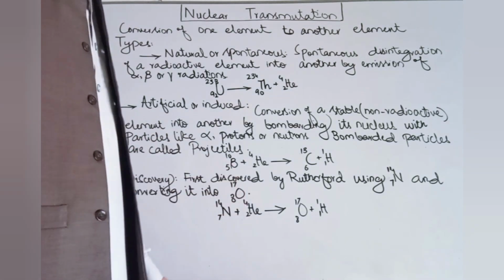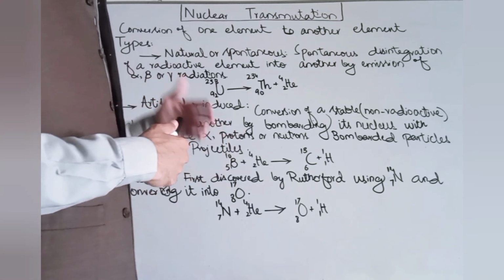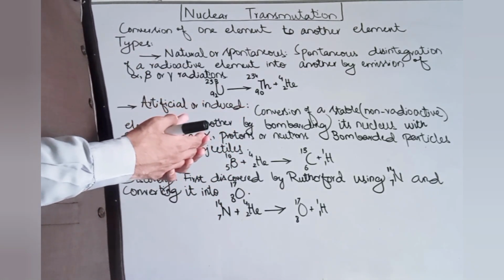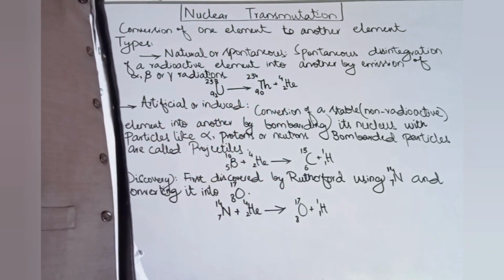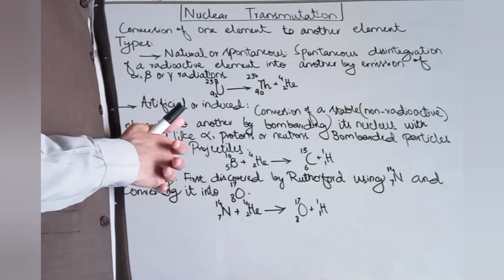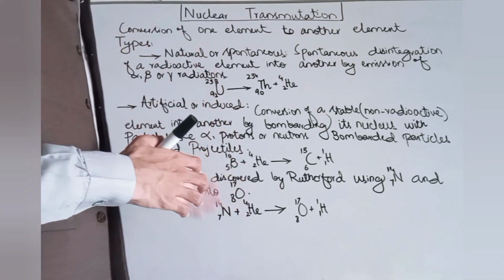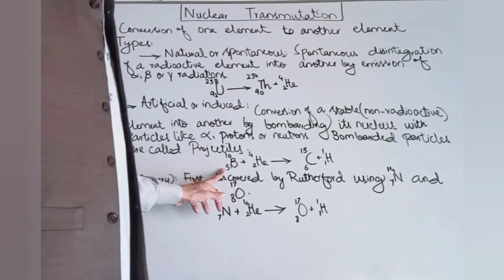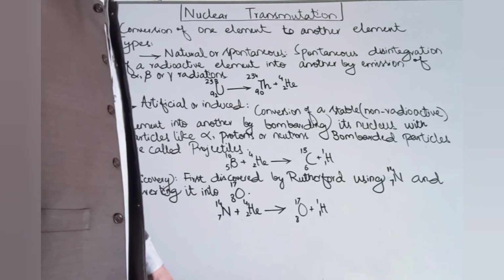Nuclear transmutation| natural vs artificial radioactivity| nuclear chemistry| study with sir sheraz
Conversion of one element into another element by the emission of small particles is called nuclear transmutation. It's of two types, the one is called natural or spontaneous transmutation in which a radioactive element is spontaneously converted into another relatively stable element by the emission of some particles. The other type is the artificial or induced transmutation in which a stable element is made radioactive by bombarding it with certain high speed particles and then it under gos disintegration into another stable element.